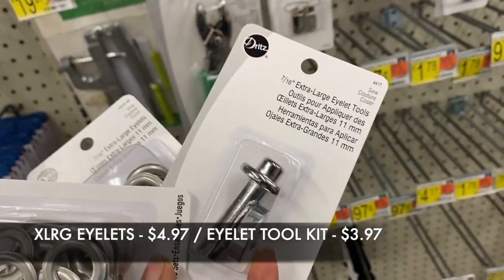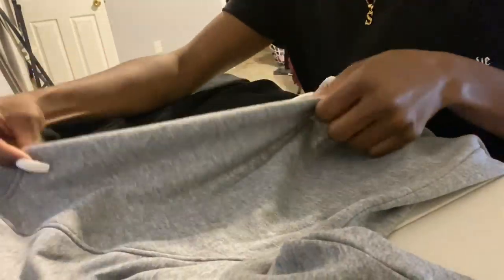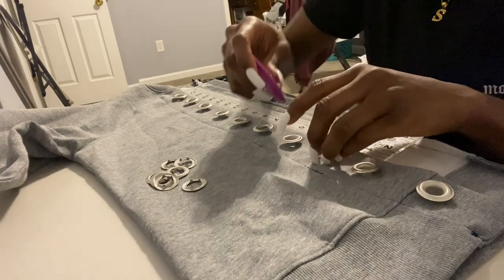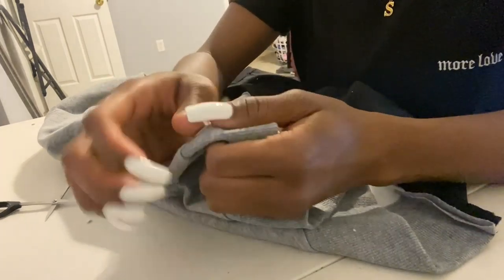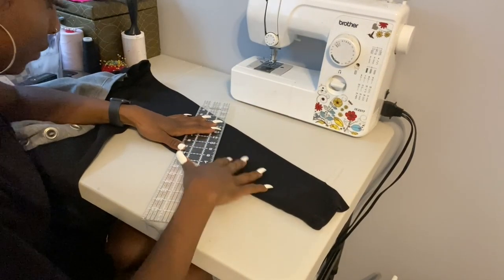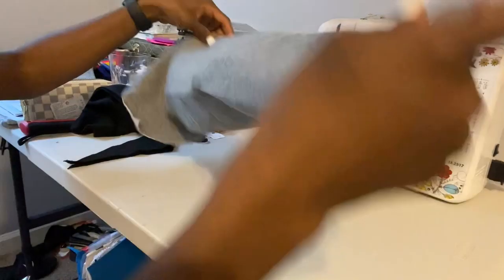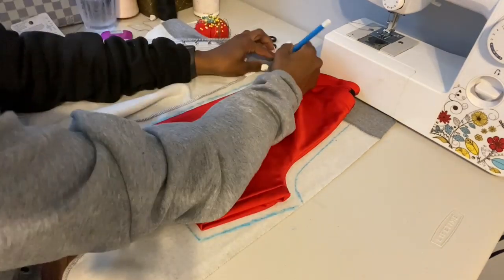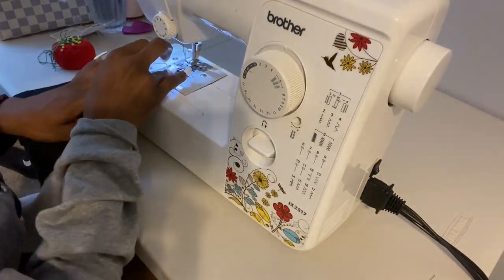DIY LACE UP SWEATER/HOODIE | EASY HOW TO TRENDY LOOKS | BEGINNER FRIENDLY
🎵 Track Info:

Title: Home (feat. Ria Choony) (Instrumental) by Spectrum